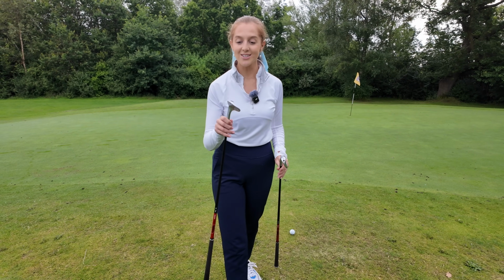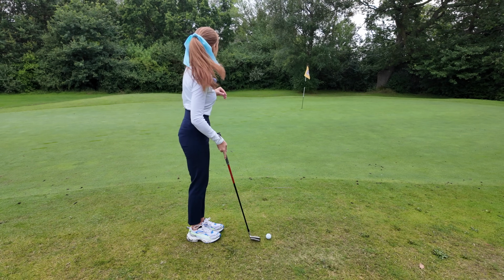How To Lower Your Golf Handicap - easy tips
Watch PGA Professional Golf Coach Georgia Ball give you a full step-by-step lesson on how to lower your golf handicap with some simple, overlooked and easy tips.

Want more lessons like this? Join Georgia’s newsletter to become more consistent on the golf course

I've created my YouTube channel to help you get better at golf, but most of all enjoy the journey and have fun on the course with videos uploaded weekly.

I am a PGA Professional golf coach who has played golf for almost two decades and on this channel you will see me play on some of the best courses in the world, equipment reviews, going head to head with other golfers and plenty of tips to improve your game.

One of my main goals on this channel is to make you play better golf by uploading plenty of videos on a range of coaching topics such as golf lessons, how to drive the golf ball longer, golf tips, golf drills, how to hit your irons better, how to fix your slice, how to fix your hook and how to hit your irons closer to the hole. Not to mention all the help you need to hole more putts.